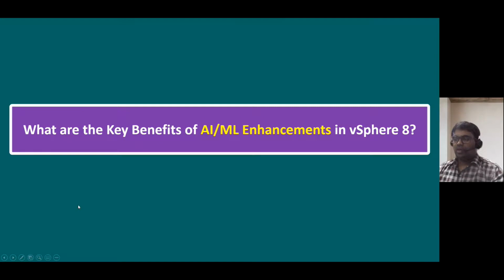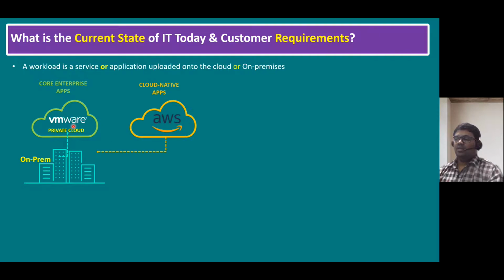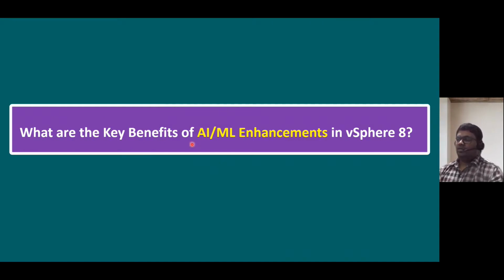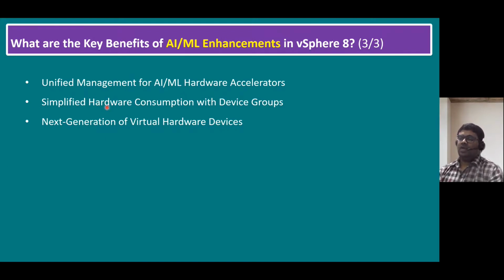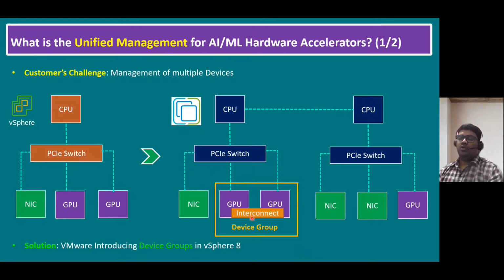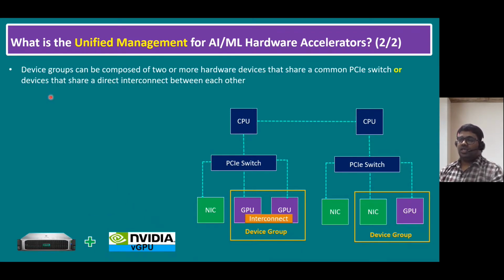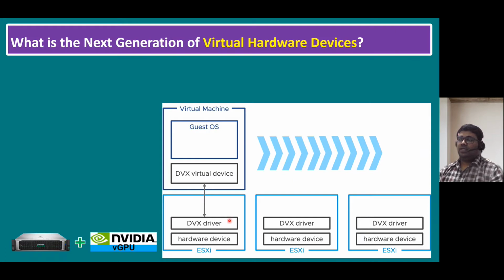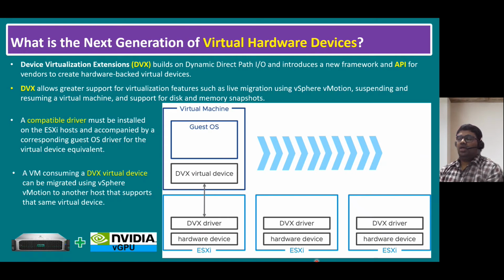What are the Key Benefits of AI/ML Enhancements in vSphere 8?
Agenda

What is the VMware vSphere 8 Architecture for Modern Computing?
What are all the Top 10 Key Benefits of VMware vSphere 8?
What is the Current State of IT Today & Customer Requirements?
What is the Unified Management for AI/ML Hardware Accelerators?
How to Simplify Hardware Consumption with Device Groups?
What is the Next Generation of Virtual Hardware Devices?